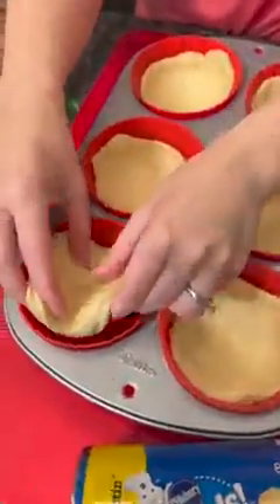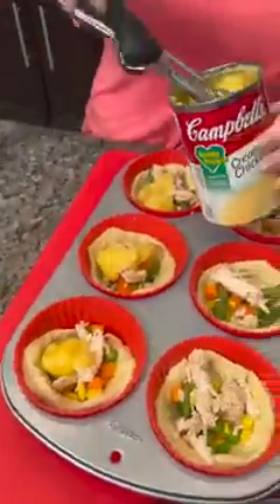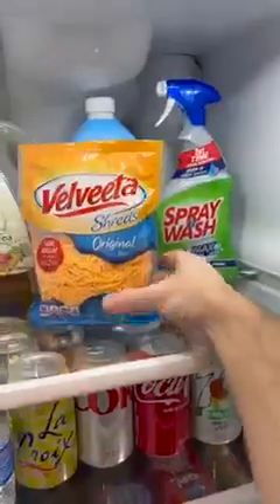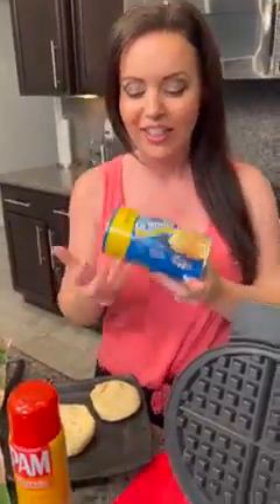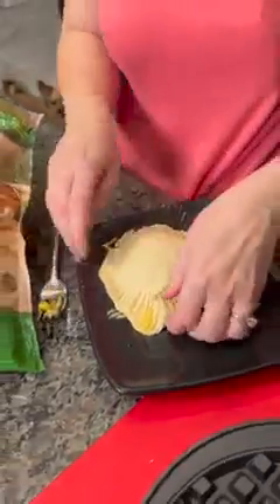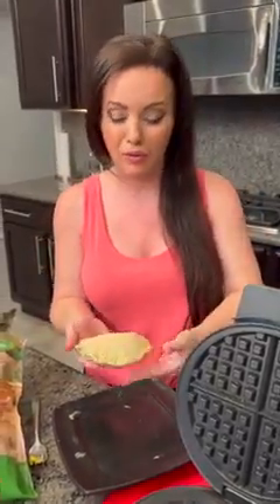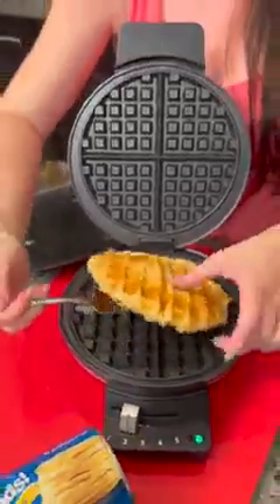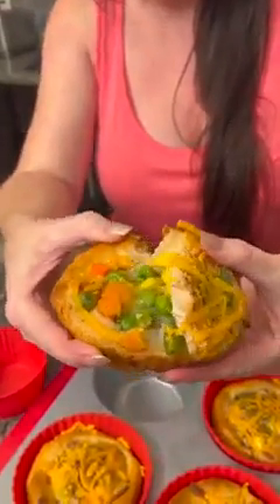Your family will love this easy dinner. 😍